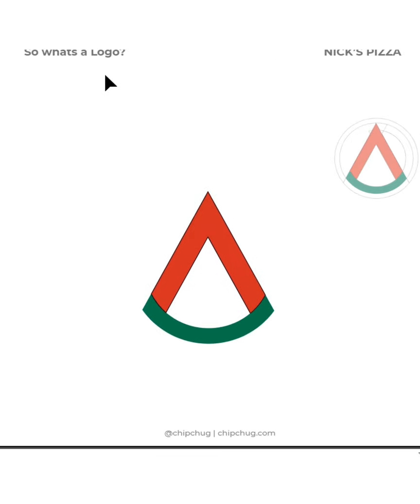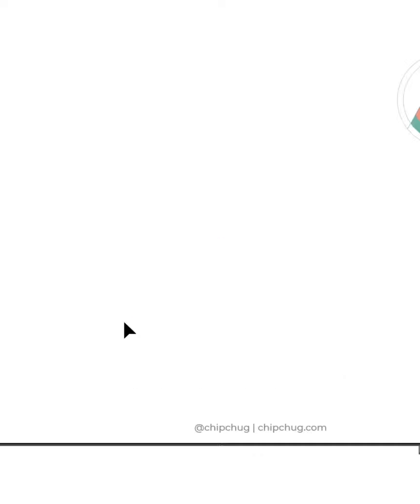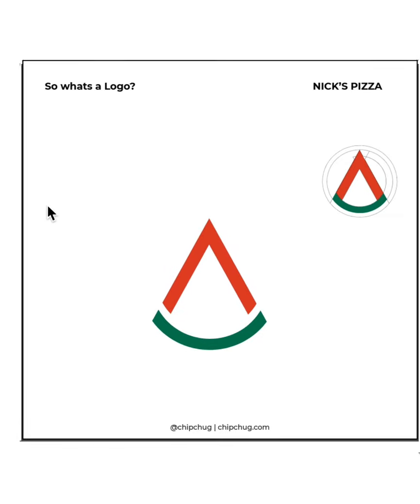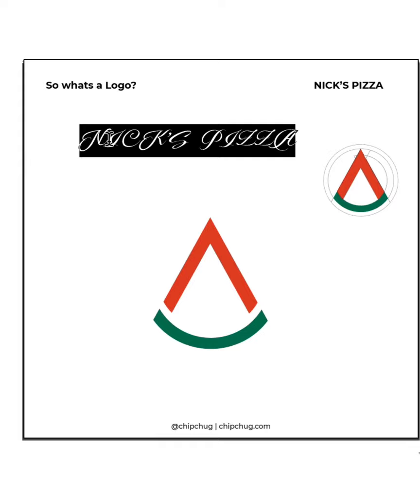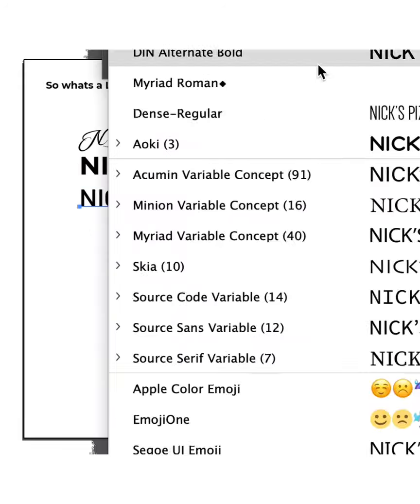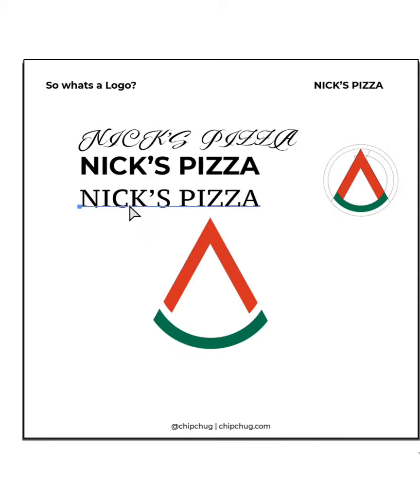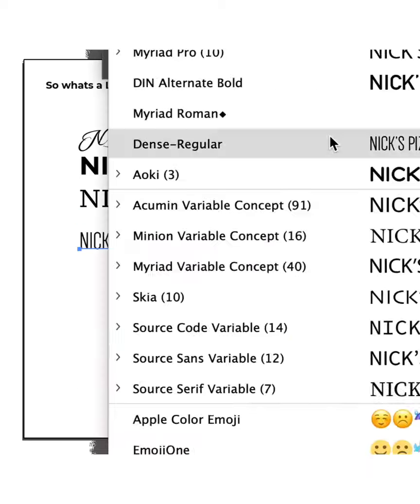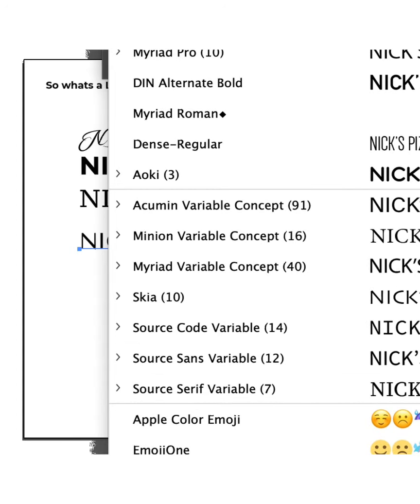What's a logo? Learn Logo design 101 - Branding for beginners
How to make a logo you ask?

well, In this segment we’ll cover these 5 simple rules:⁣⁣
1. What makes a good logo⁣⁣
2. Types of logos⁣⁣
3. Typeface pairing⁣⁣
4. Color psychology ⁣⁣
5. My “rule of thumb” logo formula. ⁣⁣